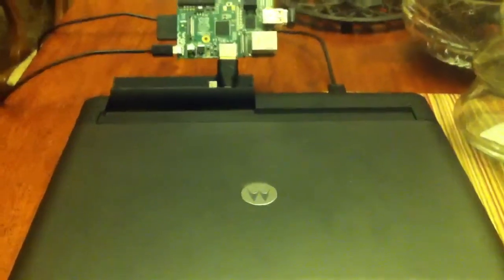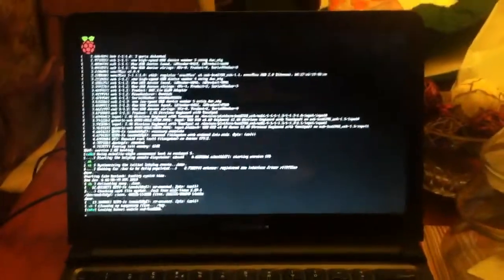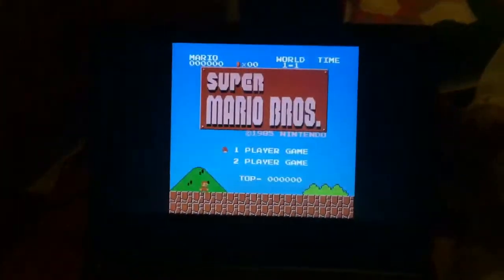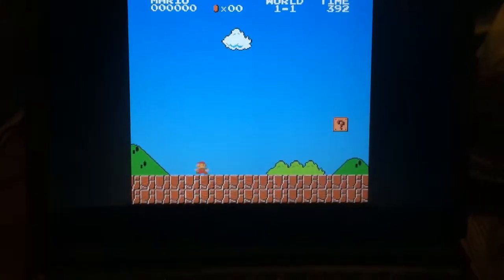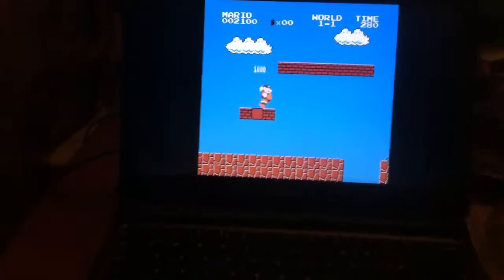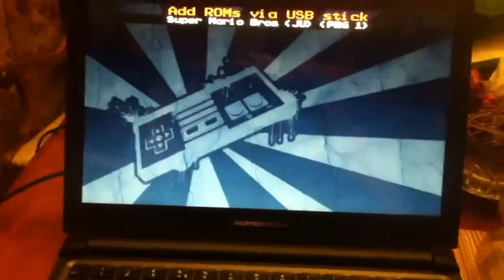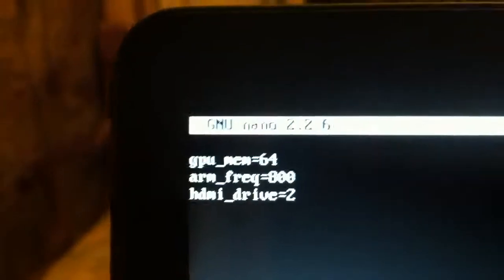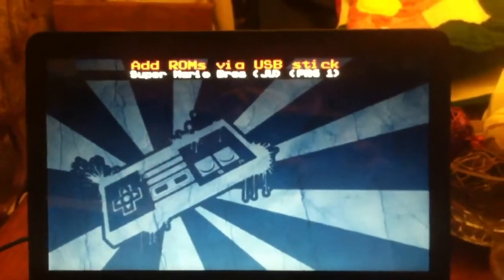Raspberry Pi NES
Will update description later.